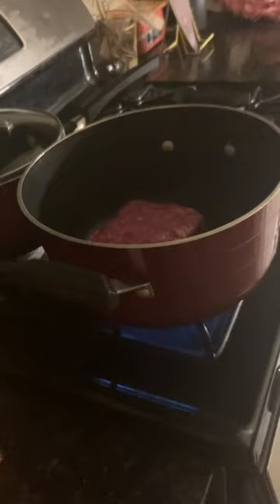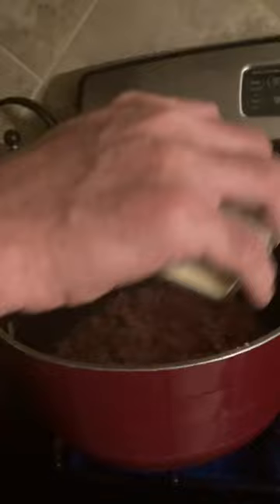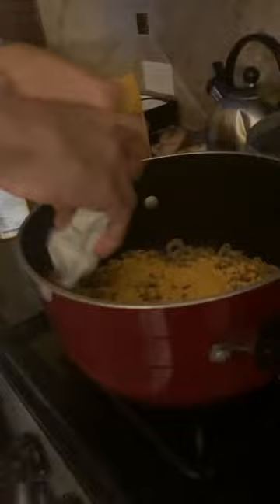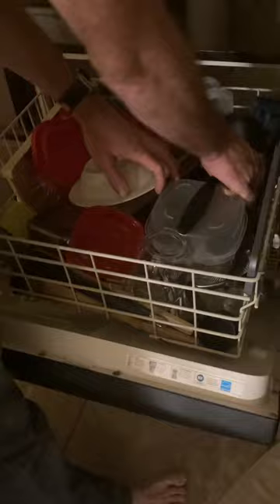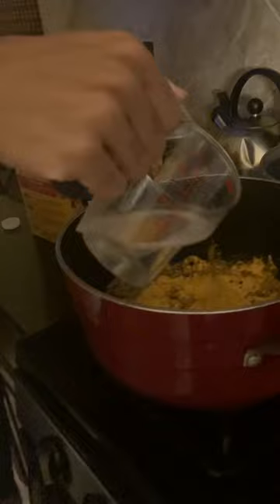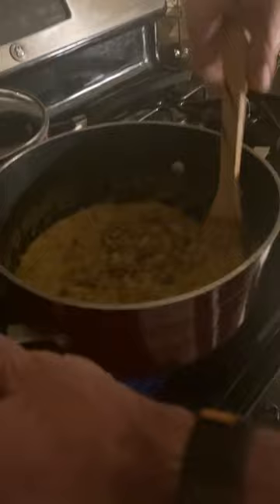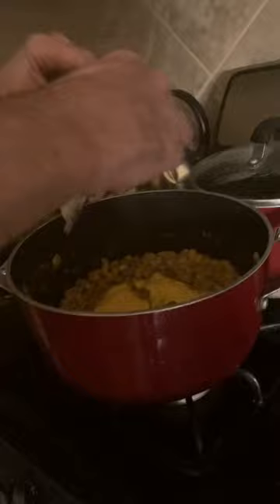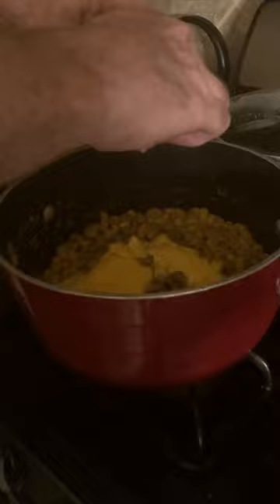How to cook Veelvta Ultimate Burger Mac n cheese with beef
My first ever cooking videos!